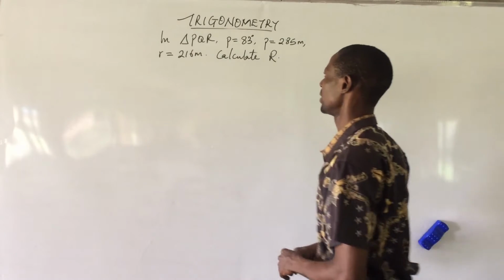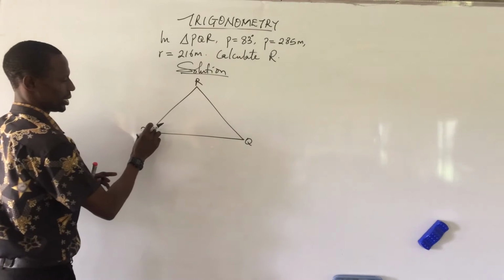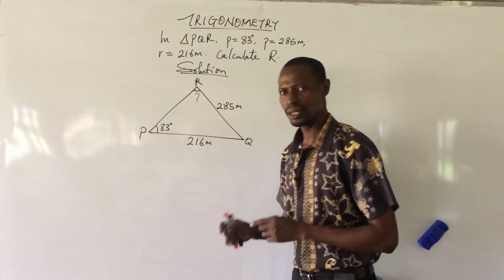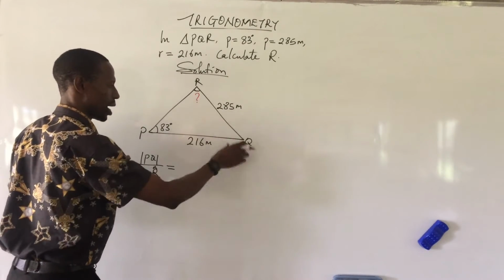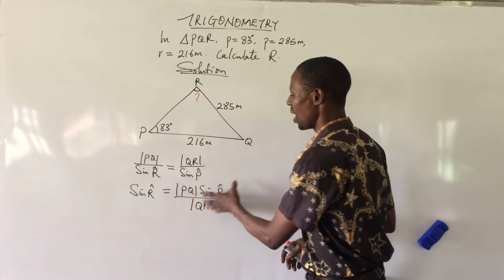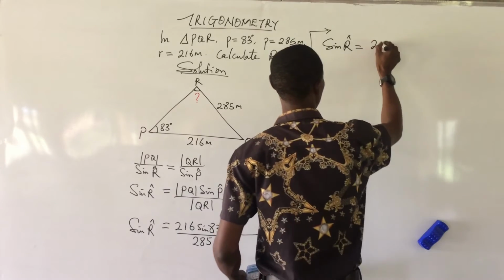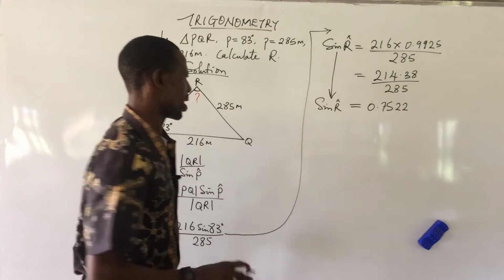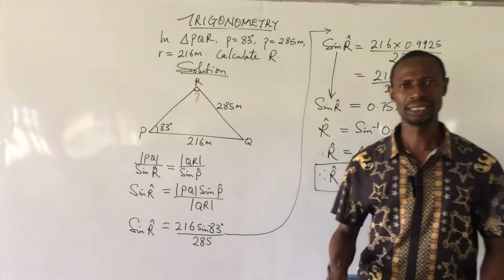Solving Triangles Using Sine's Law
In  this video, I will show you the method employ in drawing a triangle from the given question with all the dimensions in place.

How to input the values of all given angles along side with corresponding sides in the question are also pointed out here.

The rules to follow on how to know the correct formula between sine and cosine formula/rule to use are also highlighted in this video.

Also in this video is, bringing out the sine's rule using the lettering in any trigonometrical problem or question  a key factor in solving triangles correctly, this is well explained in details.

These and many other features to solving triangles are embedded in this video.

How to calculate the inverse sine of a given angle is shown in this  video too.

Never skip any parts of this video in order to get all the details in it.